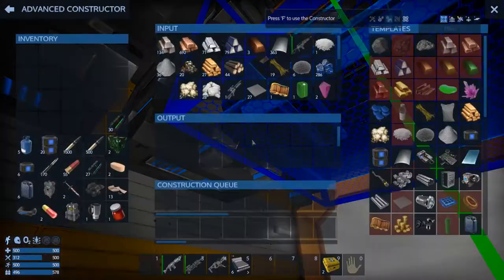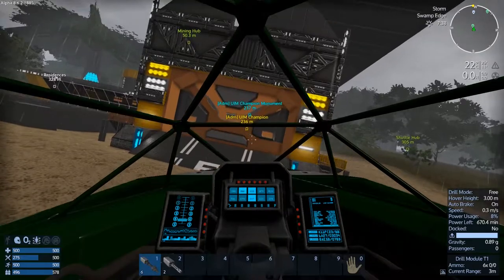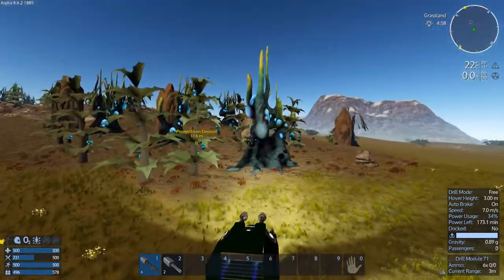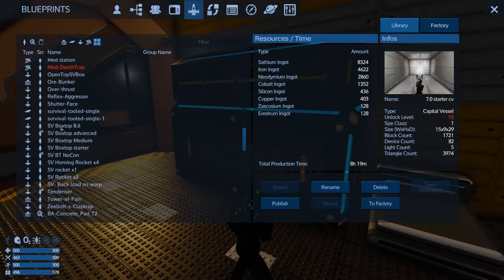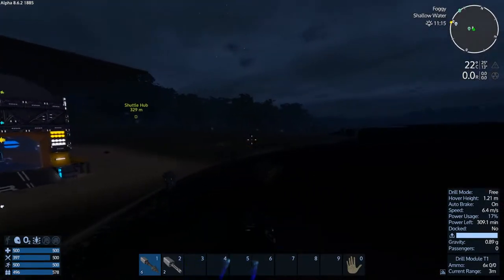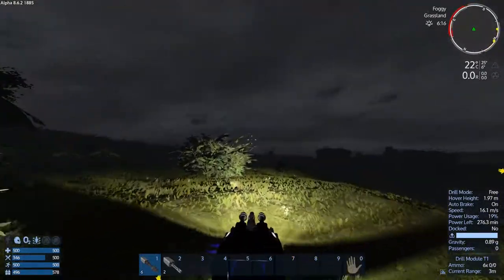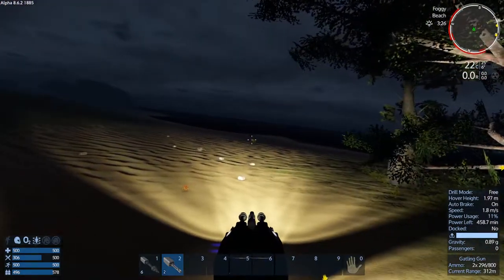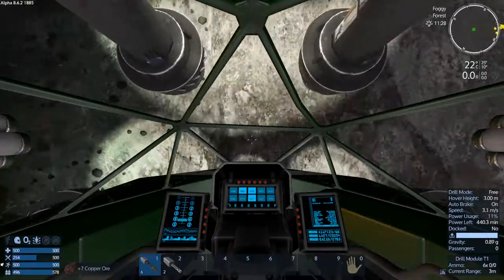Empyrion - Galactic Survival - Ultimate Ironman Season 0 E3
HV-Mini Miner spawn and exploring!

Official Ultimate Ironman Season 0 competitors

Rules
Last person standing.
No Respawns.
No attacking Purple named POIs unless its the mission for the week.